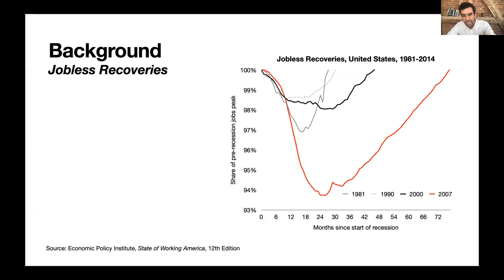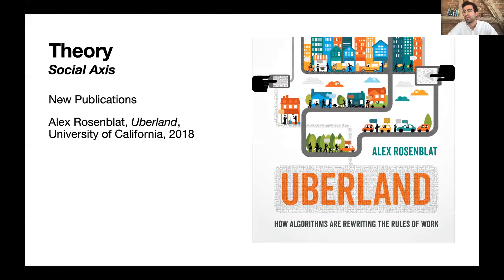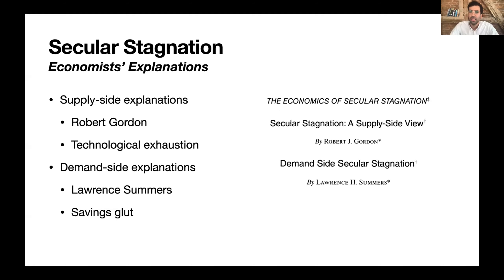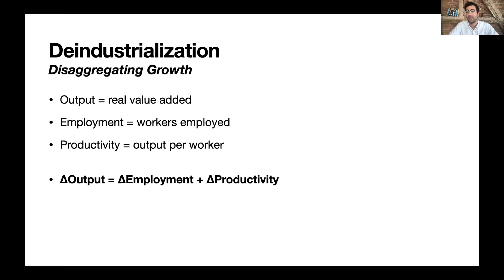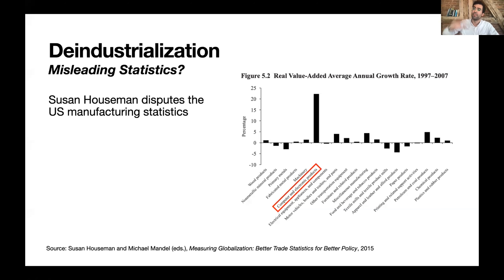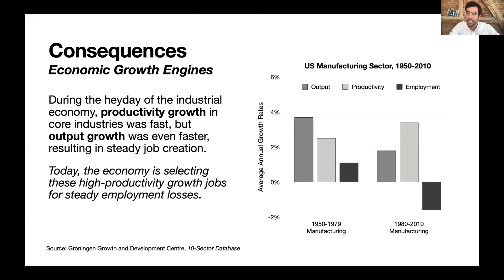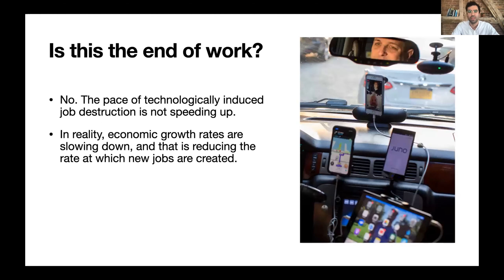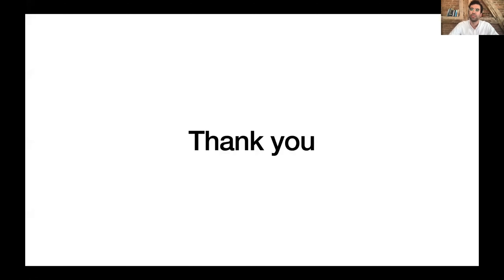Digit Debates - Aaron Benanav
A talk to the Digital Futures at Work Research Centre on 19 May 2021 from Dr Aaron Benanav: "Automation and the end of work?".

Part of the Digit Debates series.